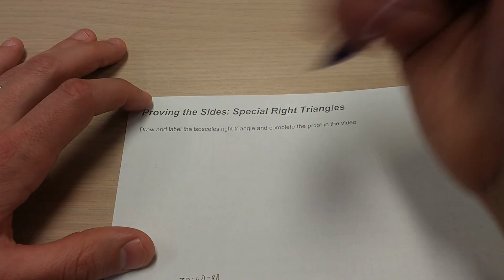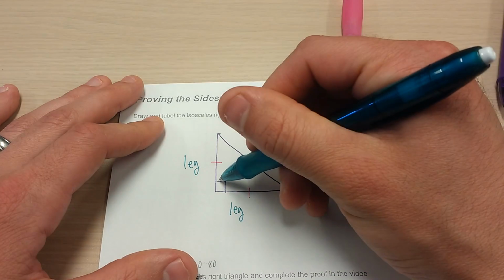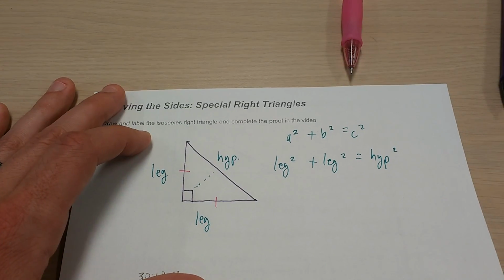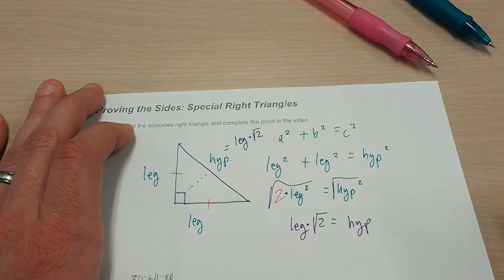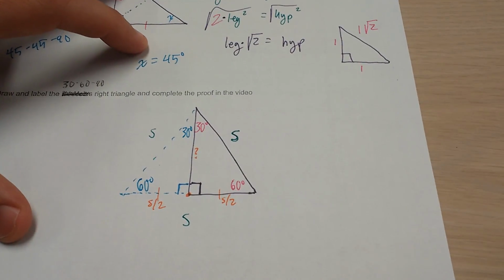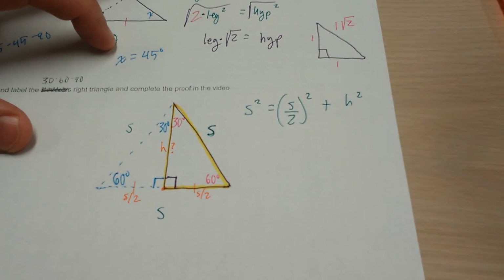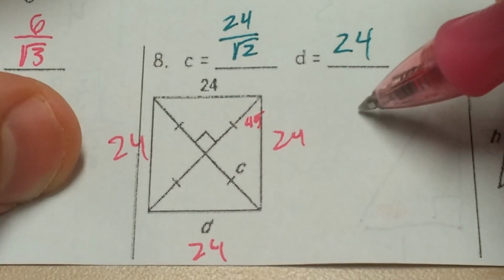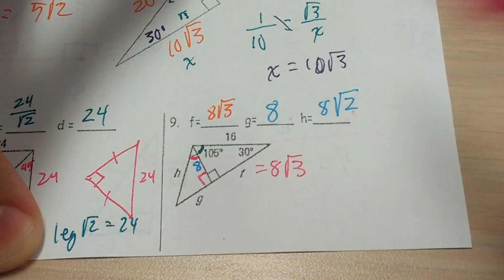Proving and Using Special Right Triangles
Proofs of the special right triangles and using them to find sides.